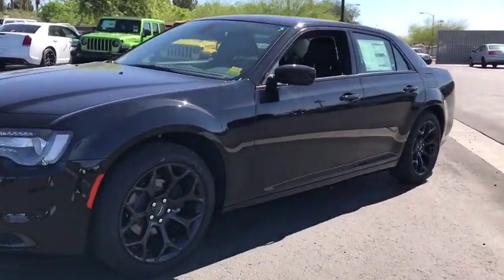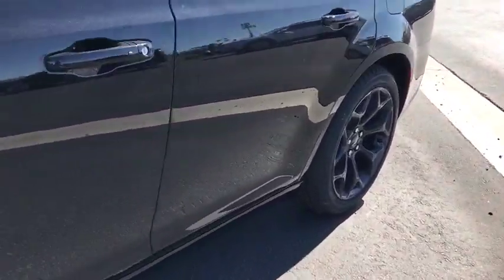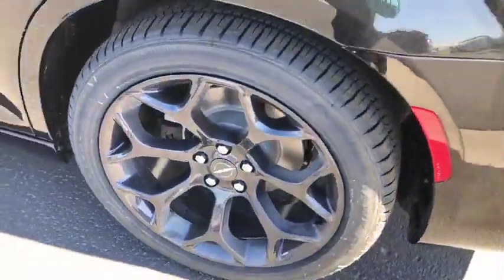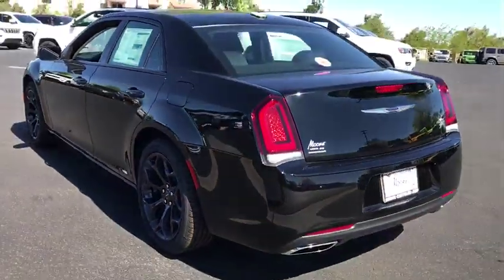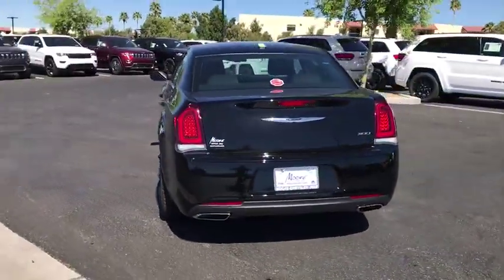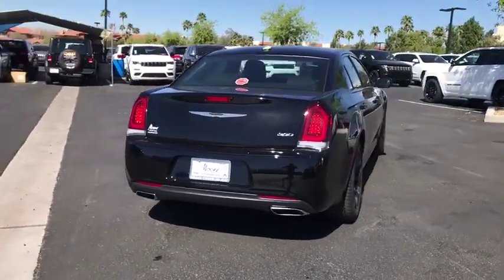2019 Chrysler 300 Peoria, Surprise, Avondale, Scottsdale, Phoenix, AZ 48787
Gloss Black New 2019 Chrysler 300 available in Peoria, Arizona at Moore Chrysler Jeep. Servicing the Surprise, Avondale, Scottsdale, Phoenix, AZ area.